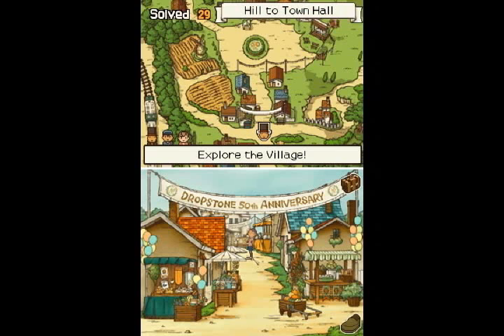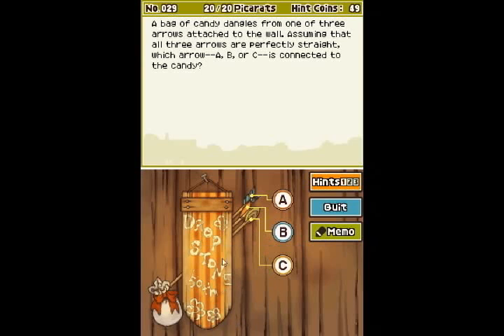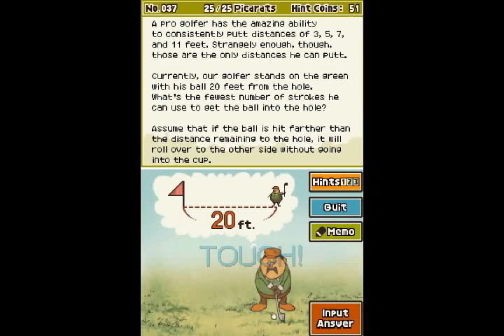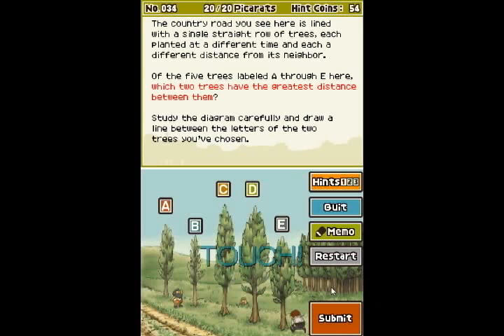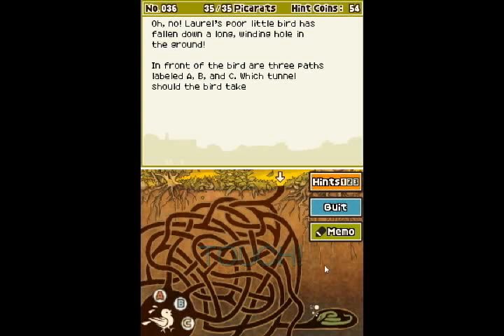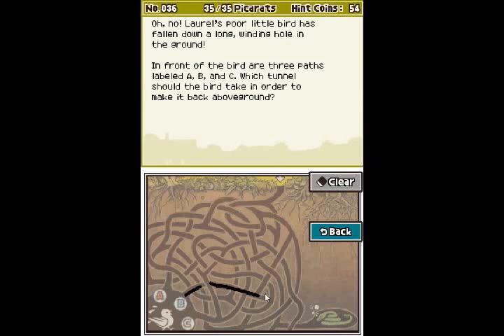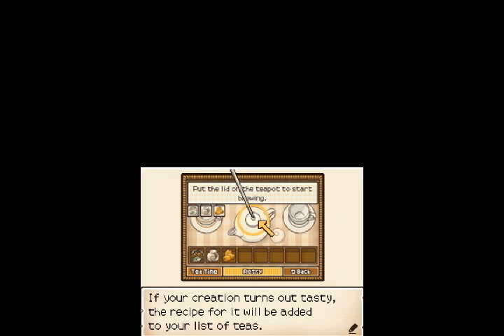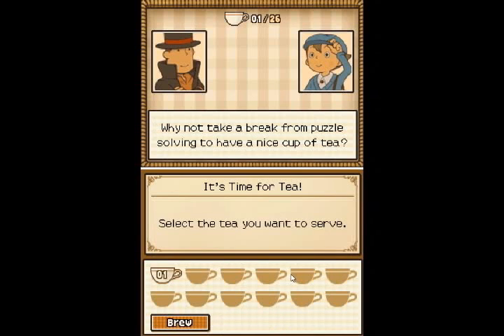Let's Play Professor Layton and the Diabolical Box - Part 11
We take a look around the village as it prepares for it's celebration, and then get a tea set that will eventually help people out.

Puzzles Encountered:

029:  The Winning Arrow
037:  World's Best Golfer
034:  Trees on an Old Road
036:  The Trapped Bird